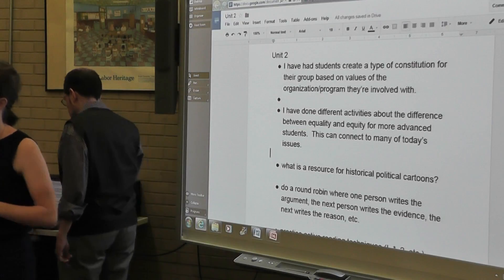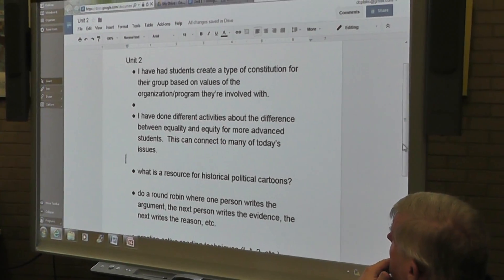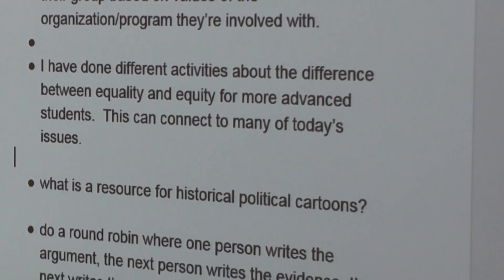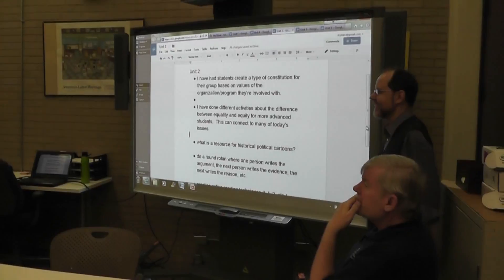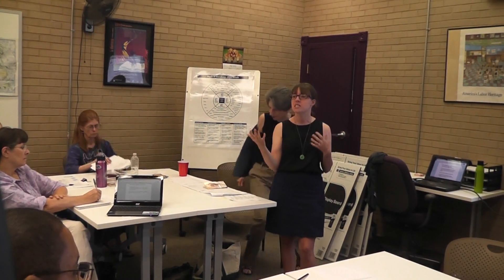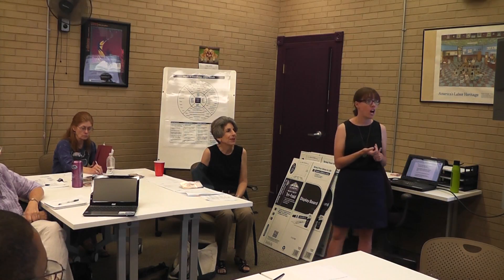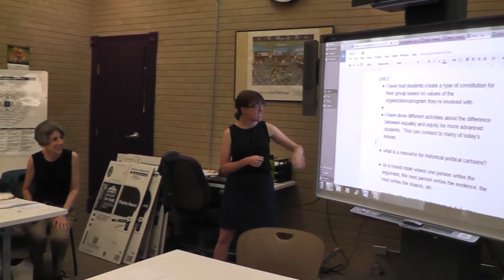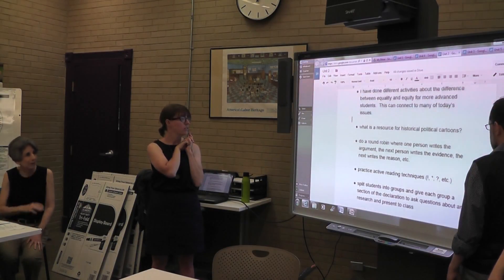Teaching Social Studies for the GED 2014 Clip 10